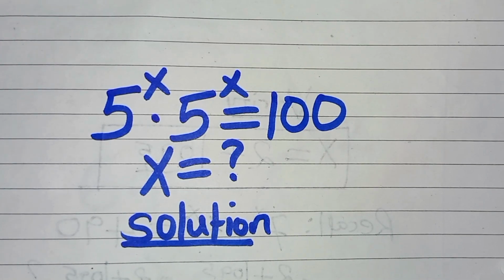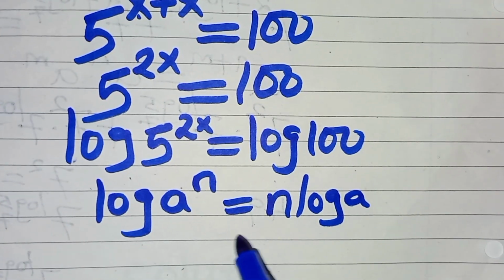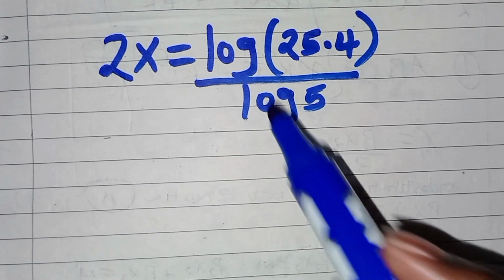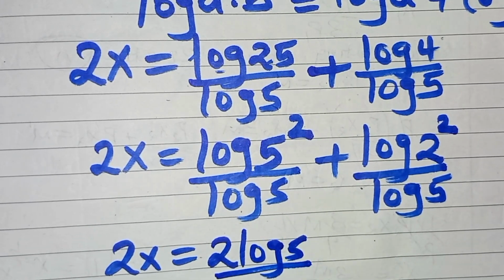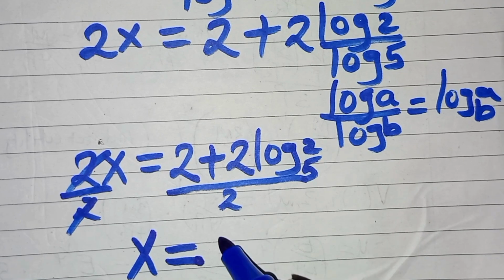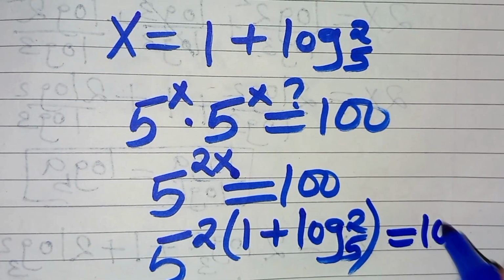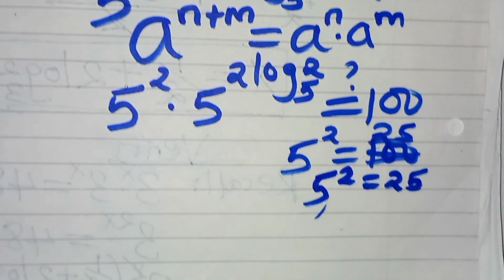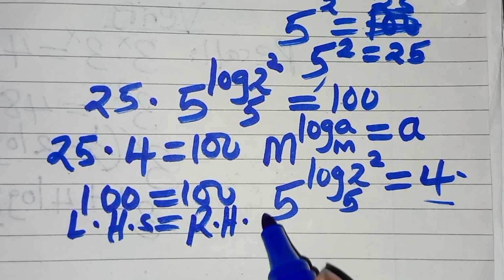Japanese | Can you solve this?| Olympiad Mathematics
Hello Everyone,  welcome to solve A Nice Math Olympiad  Problem. Math Olympiads are held all around the world to recognize students who excel in math. In this video, i guide step by step on how to solve this problem. It helps me a lot. Thanks 🙏